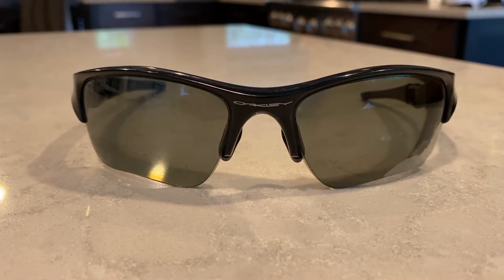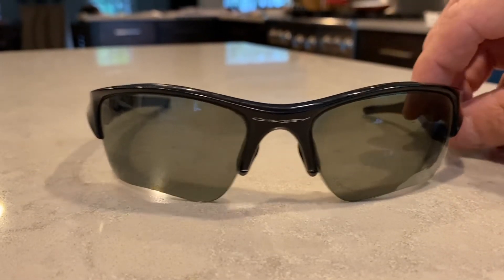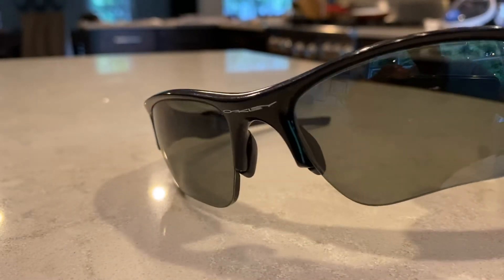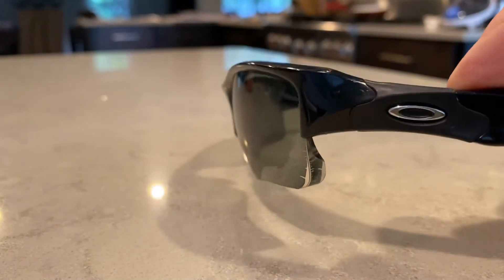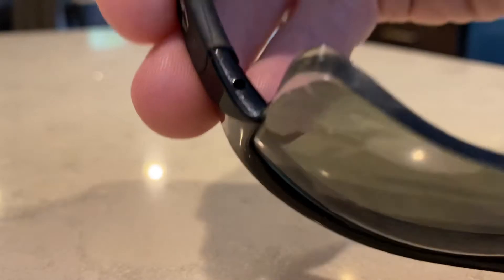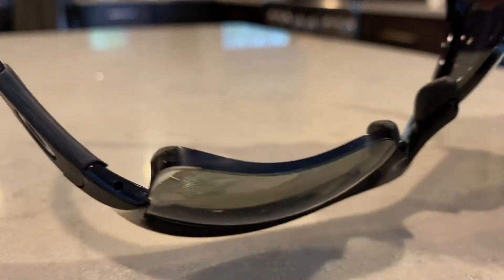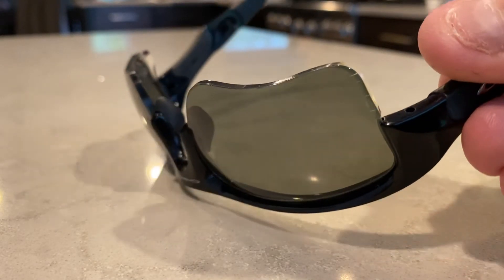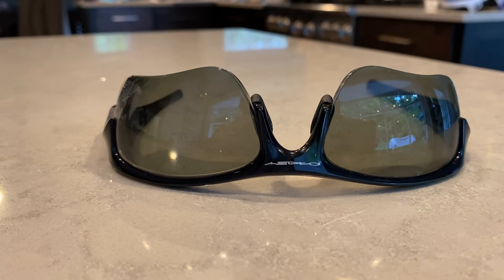Oakley prescription sunglasses lens separation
Prescription lens film separating Oakley Flak